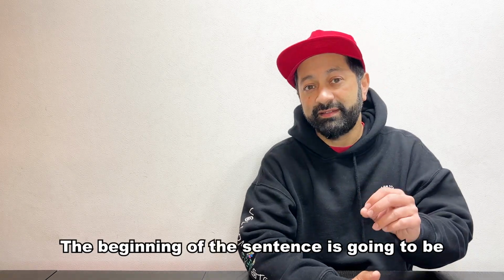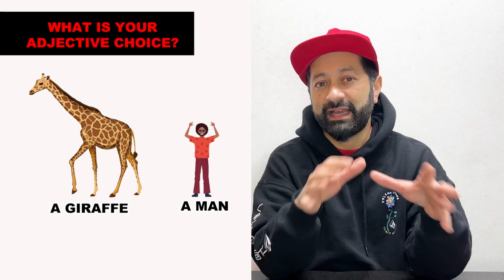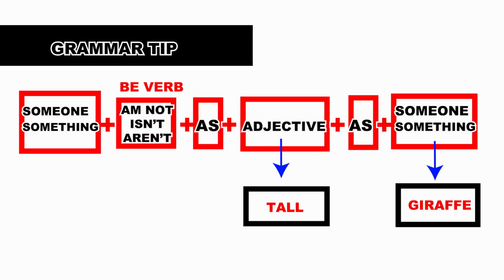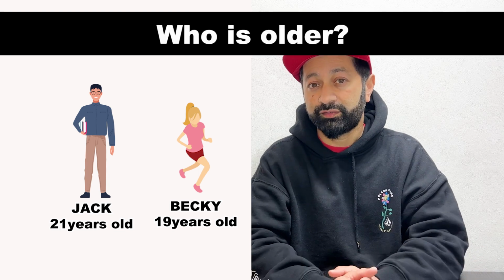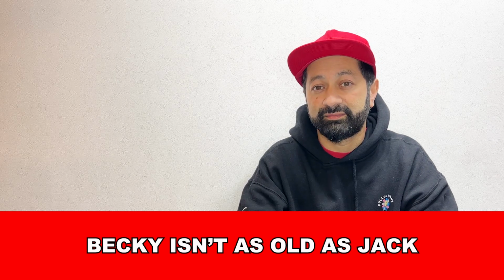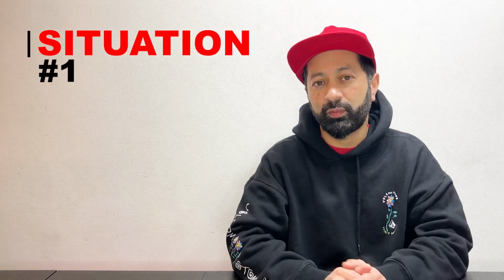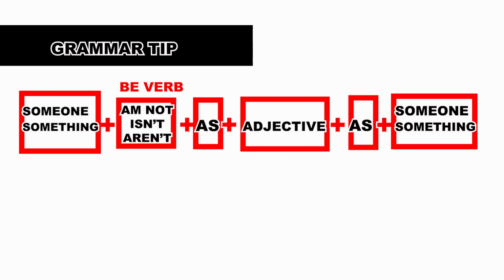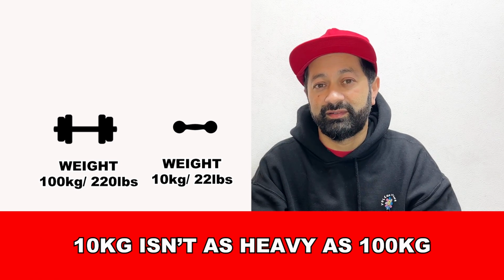ADVANCED ENGLISH GRAMMAR "AS…AS" ✍️🗣✍️🗣✍️🗣 (Revised)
This is a revised video on Advanced English grammar. I saw a mistake and wanted to fix it. Sorry to those who have already watched it.

In this lesson, we will learn an advanced English way to compare two people or two things. Not as…as ￼ is a great way to compare people and things in English. This is advanced English, so it is very important that you know how to use this grammar to sound more fluent and native. Watch this video and learn to speak better and faster.